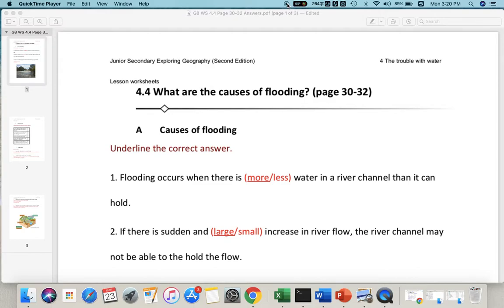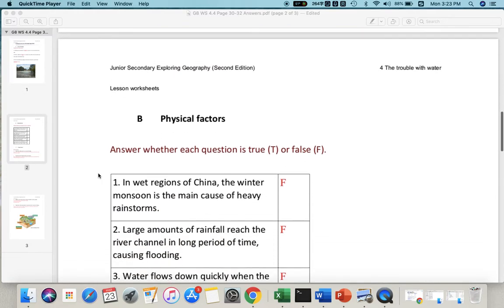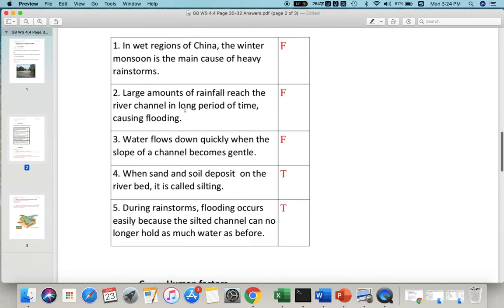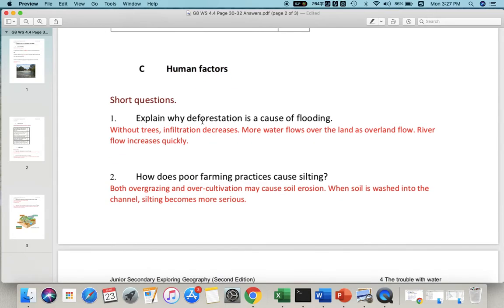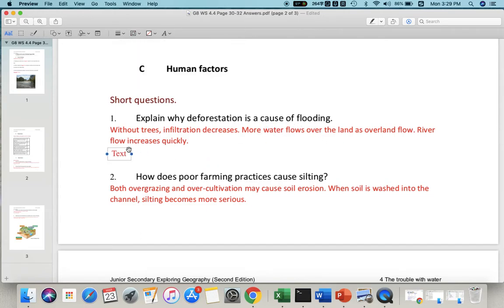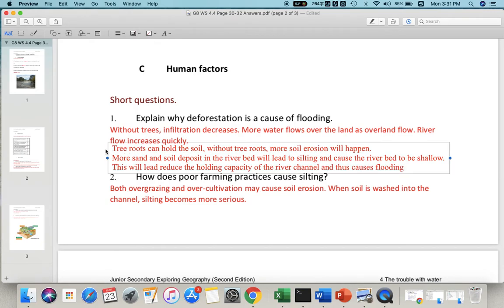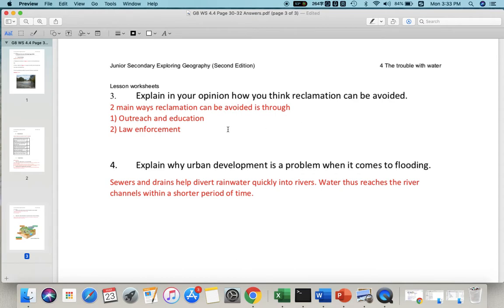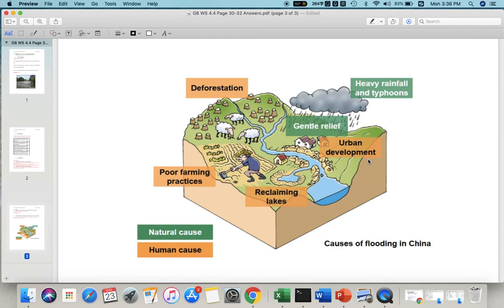G8 WS 4.4 P 30-32